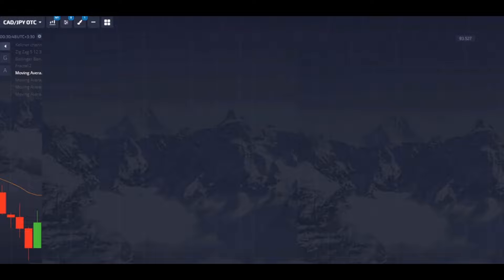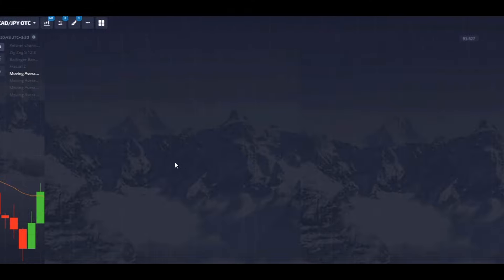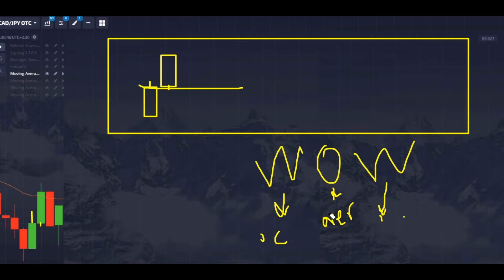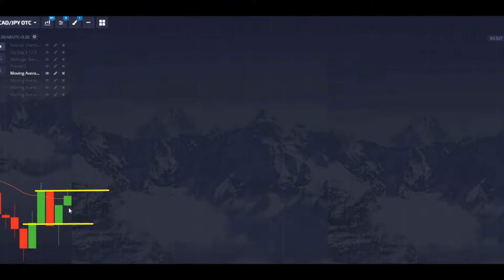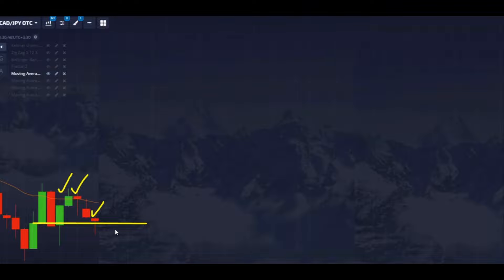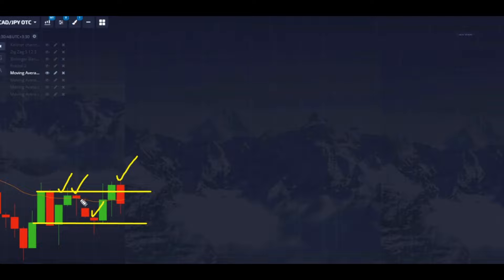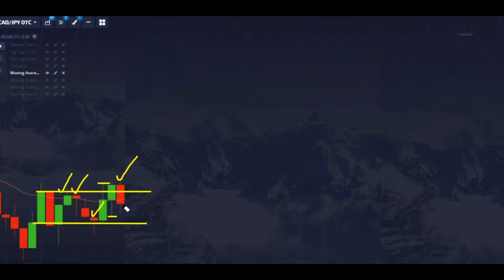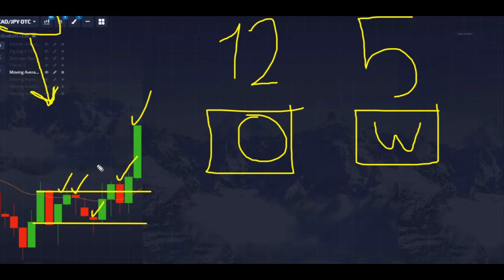BINARY OPTION: CANDLE BY CANDLE ANALYSIS PART 1 🔴(MUST WATCH!)🔴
Hey y'all, If you are a new or beginner I will teach and make educational Binary Option  live trades so if you are interested to learn every day and be consistent on it, its a good opportunity to subscribe because I upload my every single trading session.